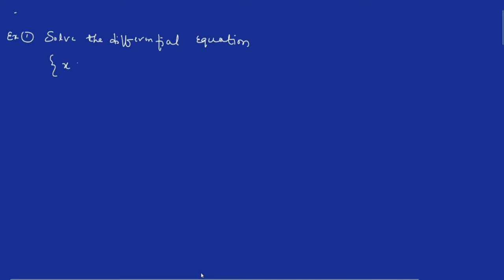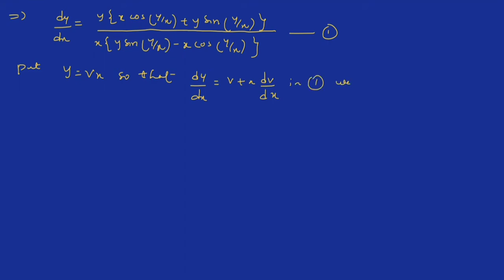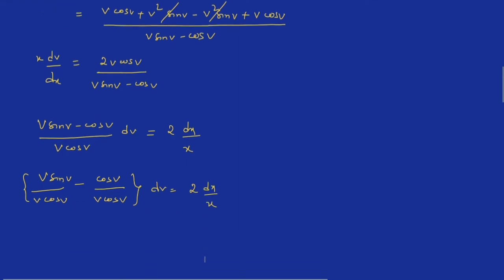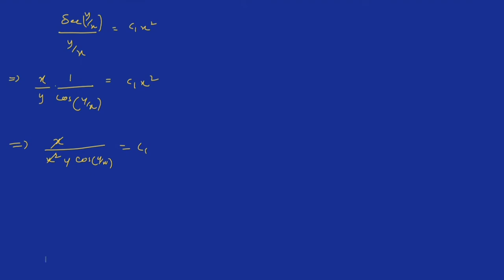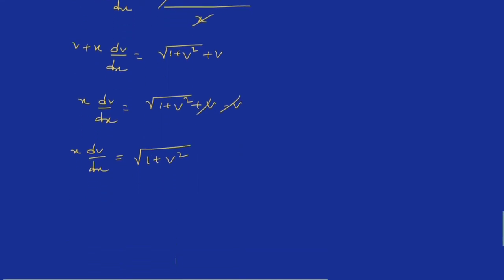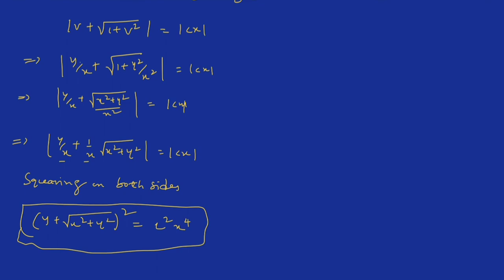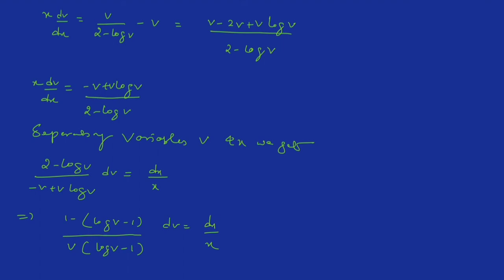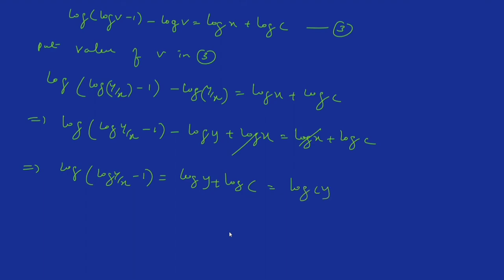Examples on homogeneous differential equations - lll L-09